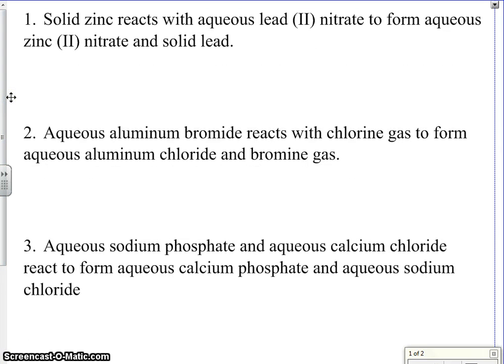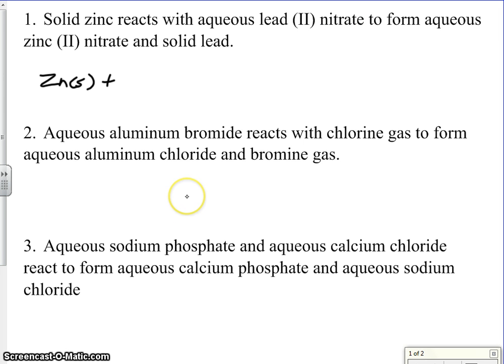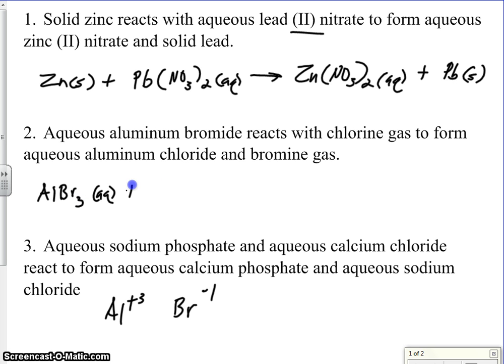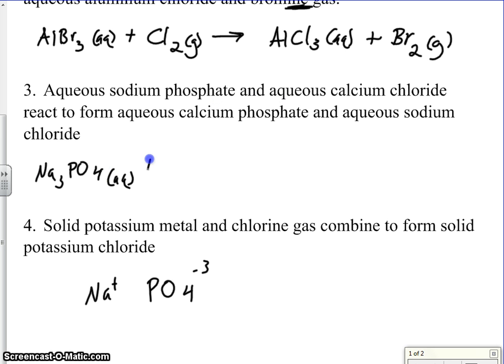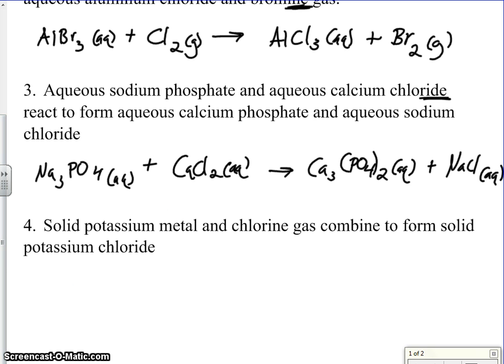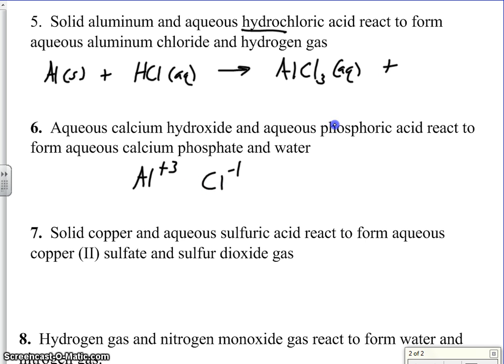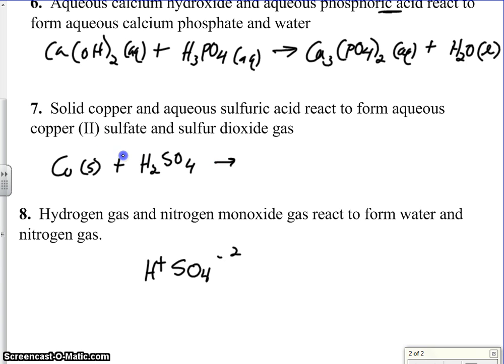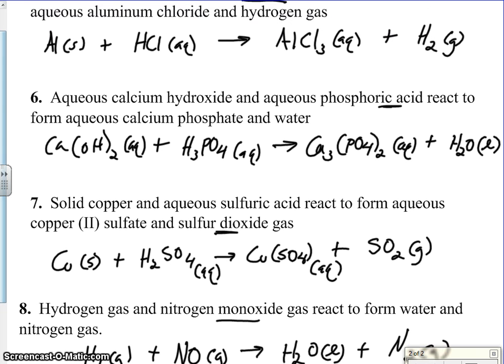Reaction Skeleton Practice